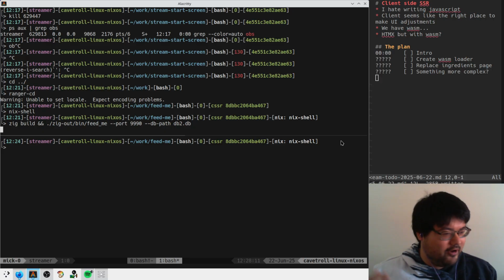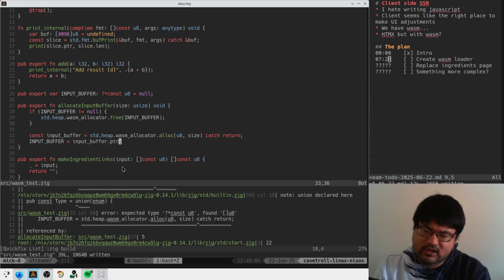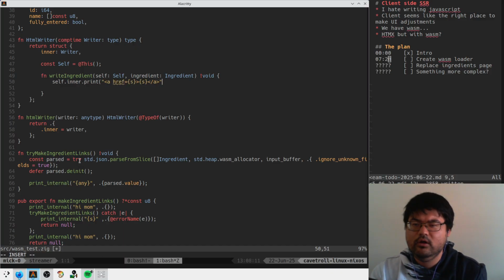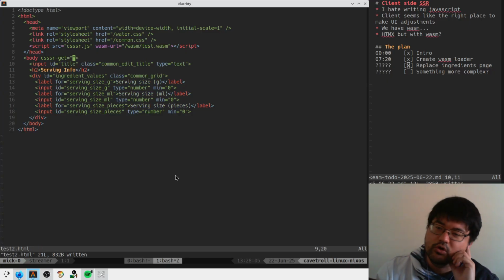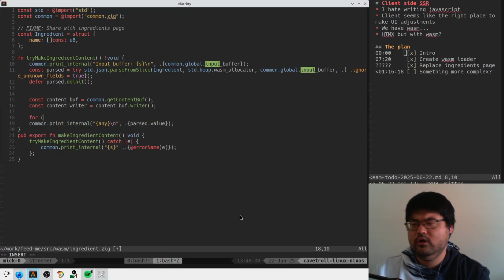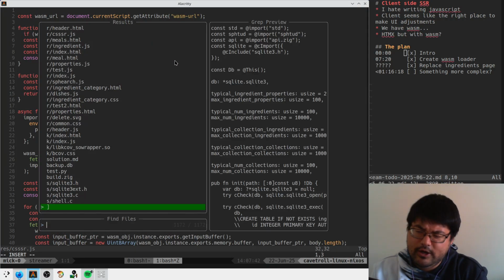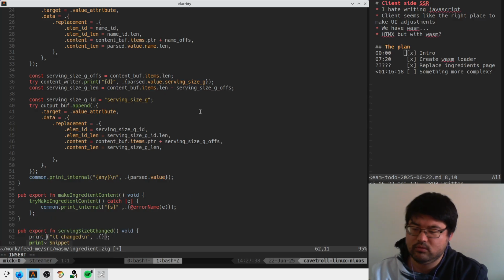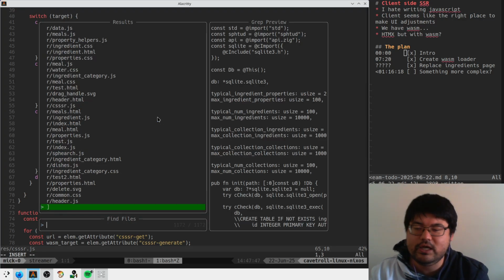I invented client-side server-side-rendering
00:00 Intro
07:20 Replace ingredients page
55:43 A more complex example